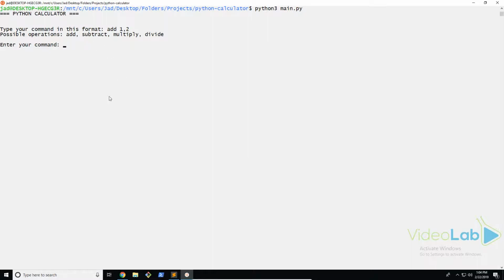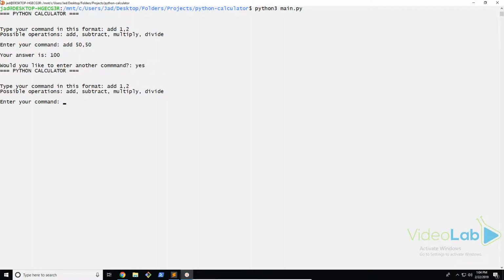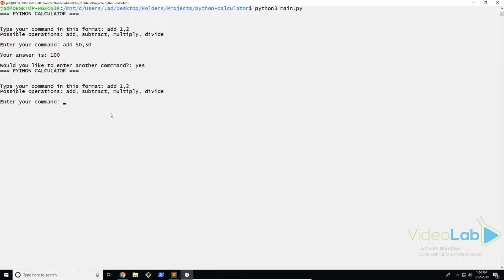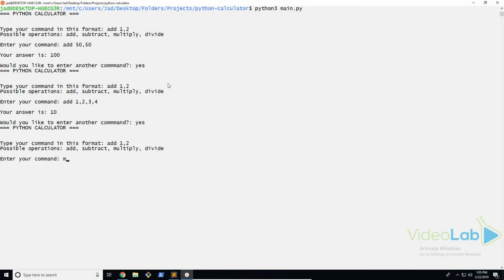Lets Build: Python Calculator - Preview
In this video, I show a preview of the calculator, and how it can be used.

In this mini-series, we look at building a fully functioning calculator in Python. This works by taking in commands that the user enters, such as "add 5,4" and then returning the answer. The program gives the user the ability to run four operations without a limit on the numbers that can be entered.